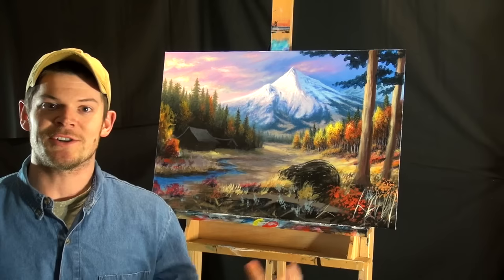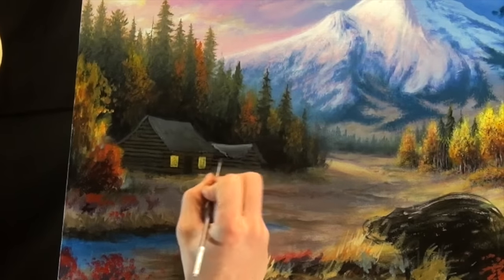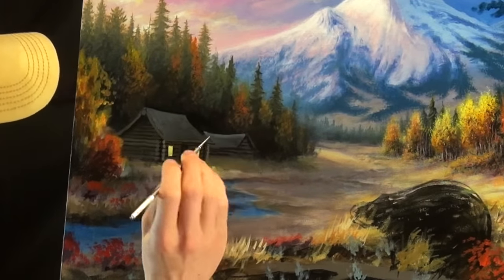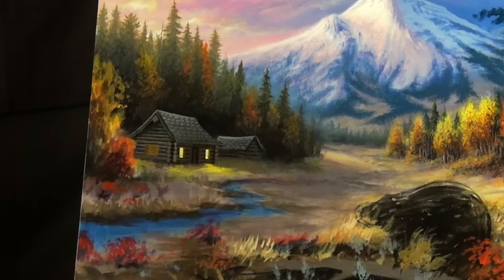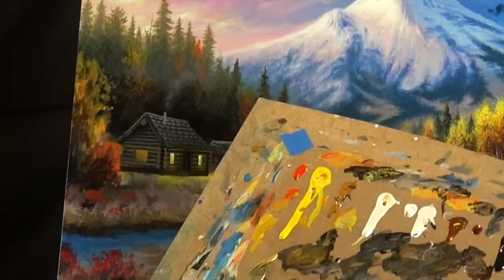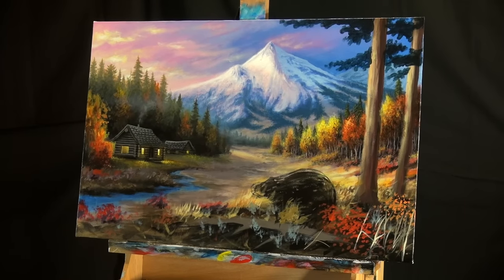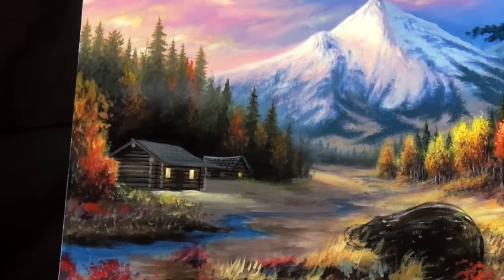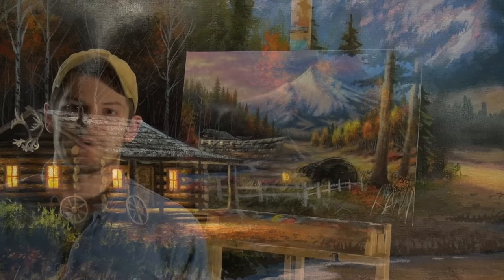Painting a Cabin in the Mountains with Acrylics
Painting tutorial of how to paint a log cabin with Golden fluid acrylics.

In this video art lesson I cover how to paint the small details around the house in this painting. I cover how to paint the logs, how to paint the lights, how to paint the roof, and more!

If you have any questions about this painting, how to paint any aspect of this painting, or the acrylic painting techniques used, leave it in the comments below and I'm happy to answer!

Materials used:
- Golden fluid acrylic paint
- Water for mixing into the paints (thinning) and washing brushes
- 16x20" stretched canvas

Chuck Black Art